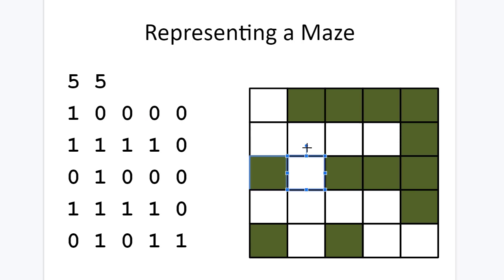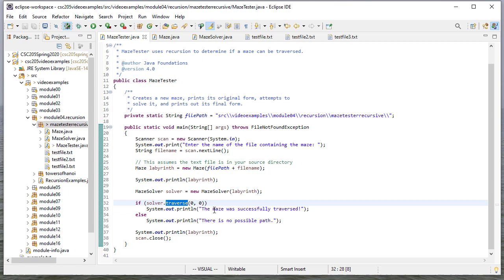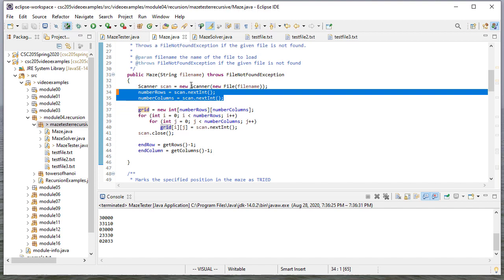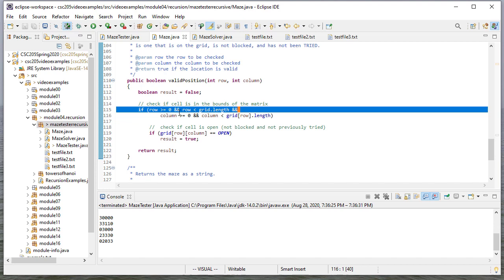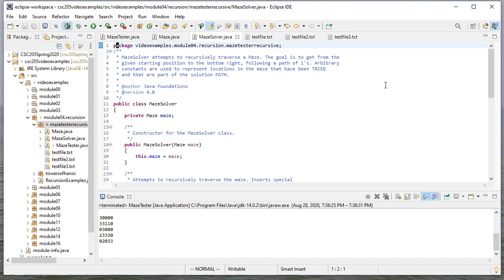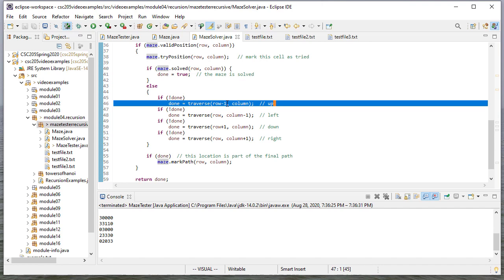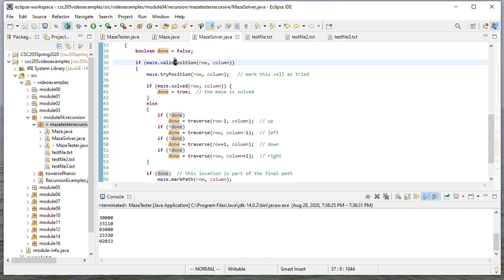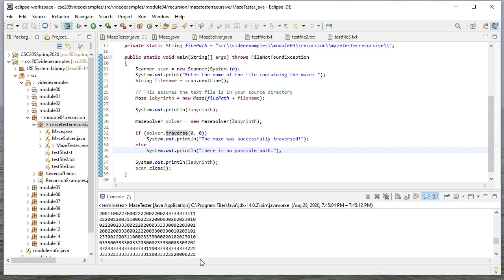Java Recursion - Maze Solver Example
0:10 - Representing a maze
1:15 - Reading the maze file
2:22 - Maze class
6:07 - MazeSolver class
8:23 - Demonstration of a solution